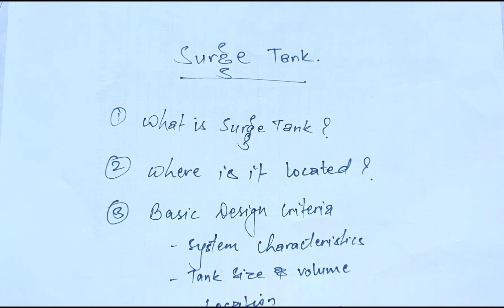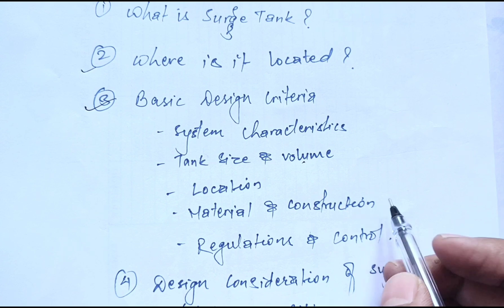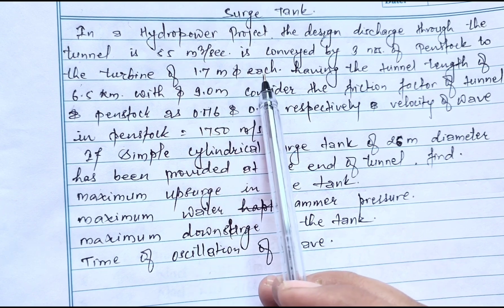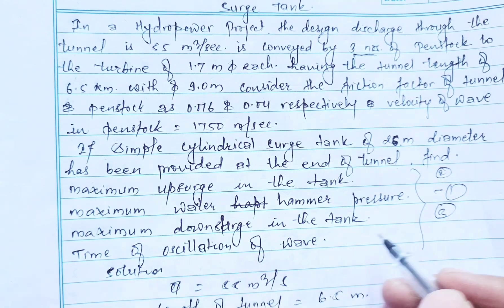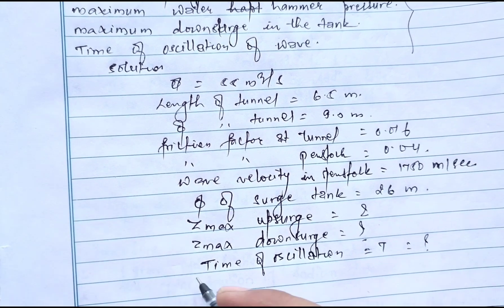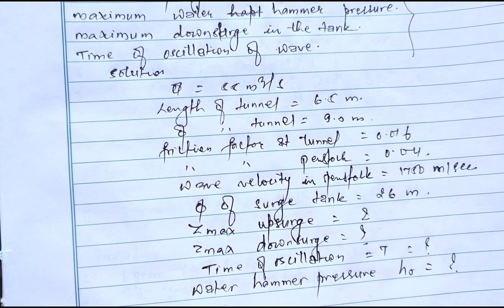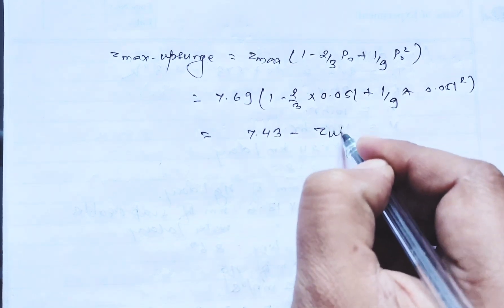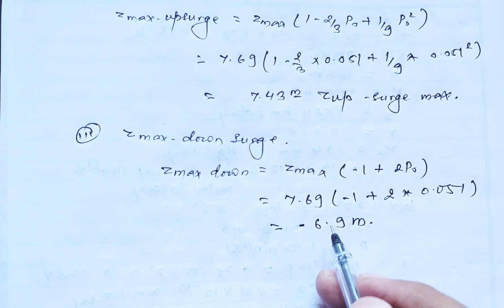What is Surge Tank : Concept and Solved Numerical Problem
Highlights:
Understanding Surge Tanks: Explore their purpose and significance in fluid mechanics and cover the principles governing surge tanks' operation and design.
Solved Numerical Problem: Follow a step-by-step solution to enhance your problem-solving skills.

Educational Excellence: Perfect for students and engineering enthusiasts, this video simplifies complex concepts, offering clear explanations and visual aids.